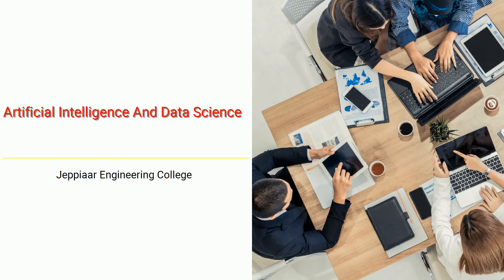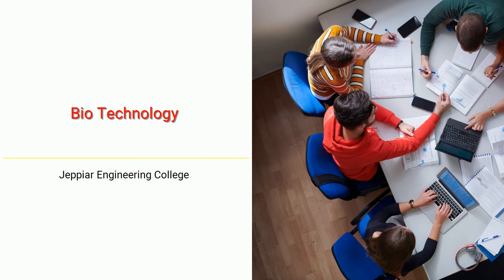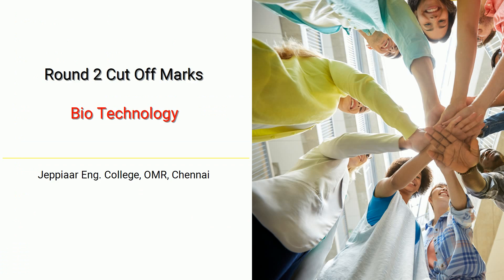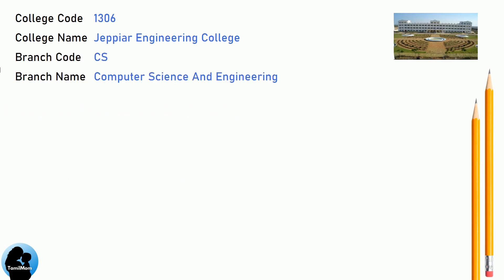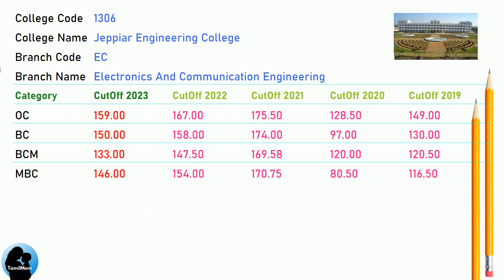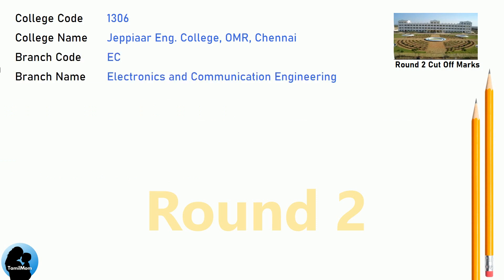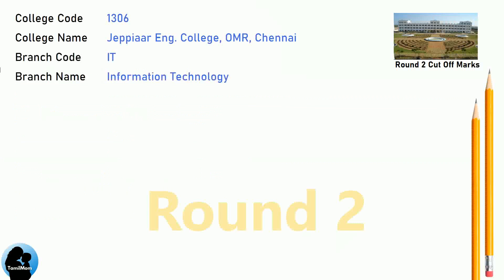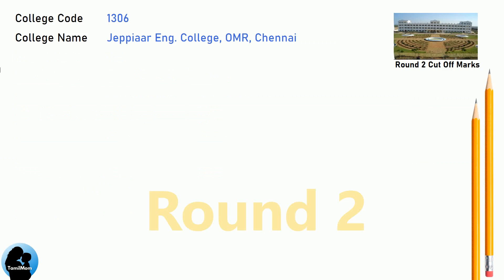TNEA 2024 🔥| Jeppiar Engineering College Chennai | JPR College | Round 1 | Round 2 | 7.5 Reservation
In this informative video, we explore the admission process for aspiring engineers in Tamil Nadu at Jeppiar Engineering College  TNEA Counselling Code 1306. Join us as we uncover the cut off scores for various engineering disciplines.

Jeppiar Engineering College Cut Offs Covered in this video:
TNEA Cut Off for Jeppiaar Engineering College Old Mahabalipuram Road (OMR) Chennai 600119 in Artificial Intelligence And Data Science
TNEA Cut Off for Jeppiaar Engineering College Old Mahabalipuram Road (OMR) Chennai 600119 in Bio Technology
TNEA Cut Off for Jeppiaar Engineering College Old Mahabalipuram Road (OMR) Chennai 600119 in Computer Science And Engineering
TNEA Cut Off for Jeppiaar Engineering College Old Mahabalipuram Road (OMR) Chennai 600119 in Electronics And Communication Engineering
TNEA Cut Off for Jeppiaar Engineering College Old Mahabalipuram Road (OMR) Chennai 600119 in Information Technology
TNEA Cut Off for Jeppiaar Engineering College Old Mahabalipuram Road (OMR) Chennai 600119 in Mechanical Engineering

🔍 Programs Covered:
Artificial Intelligence And Data Science
Bio Technology
Information Technology
Mechanical Engineering

Chapters for Jeppiar Engineering College cut off marks :
00:00:00: Welcome to TamilMom
00:00:09 TNEA Cut Off for Jeppiar Engineering College in Artificial Intelligence And Data Science
00:01:00 TNEA Cut Off for Jeppiar Engineering College in Bio Technology
00:02:08 TNEA Cut Off for Jeppiar Engineering College in Computer Science And Engineering
00:03:16 TNEA Cut Off for Jeppiar Engineering College in Electronics And Communication Engineering
00:04:24 TNEA Cut Off for Jeppiar Engineering College in Information Technology
00:05:15 TNEA Cut Off for Jeppiar Engineering College in Mechanical Engineering